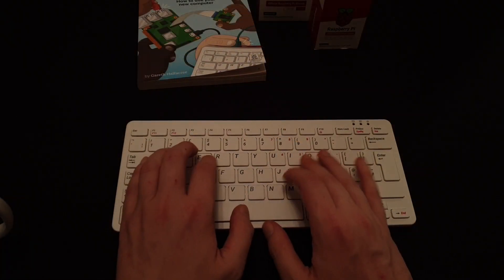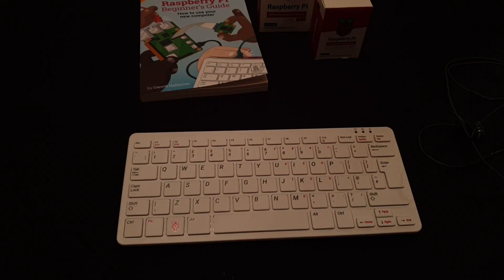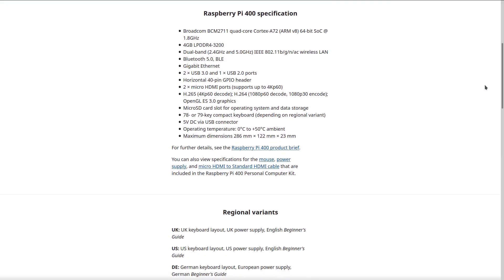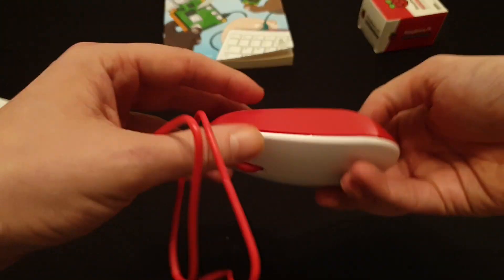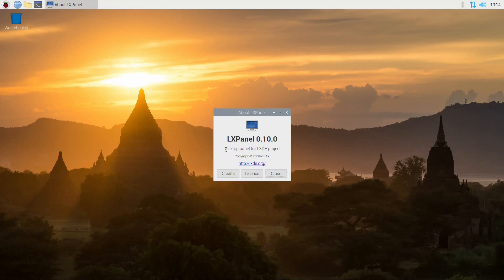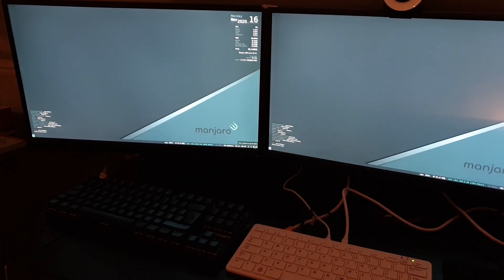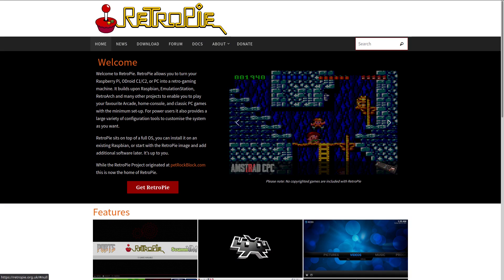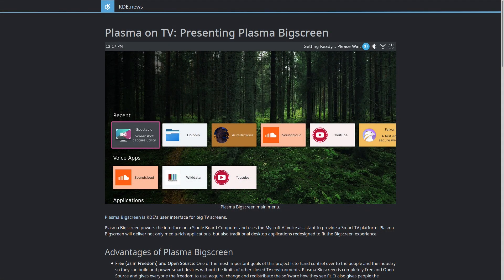Raspberry Pi 400 | A Single Board Computer Inside A Keyboard!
The Raspberry Pi 400 is a compact sized keyboard with a small single board computer built inside. It features a quad core ARM processor, 4GB of RAM and built in WiFi and Bluetooth. In this video I give some general first impressions of the device itself and what distributions I've been using on it since I purchased it. Look out for more Raspberry Pi content making it's way onto the channel very soon.